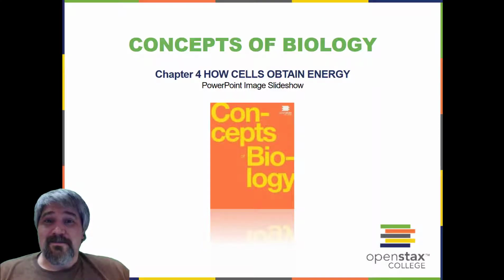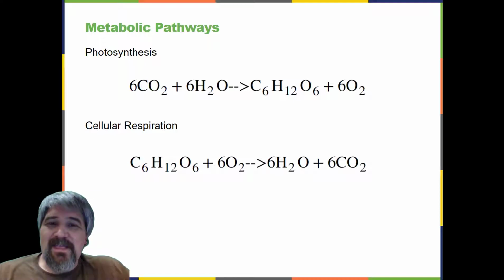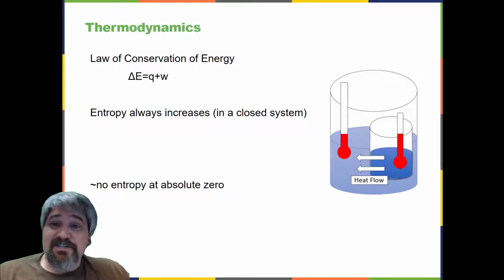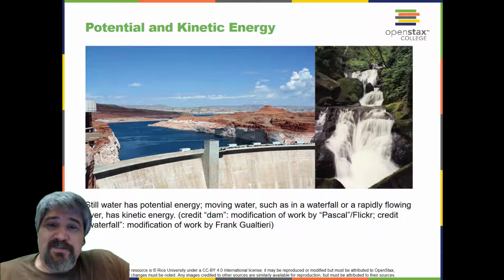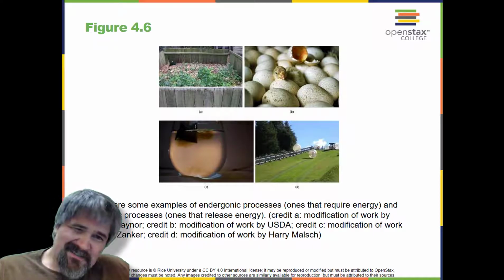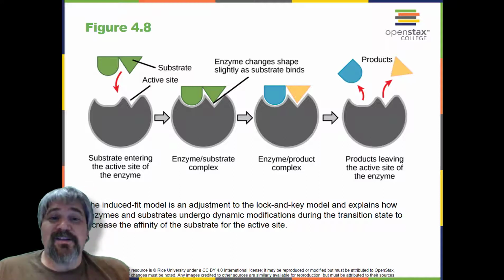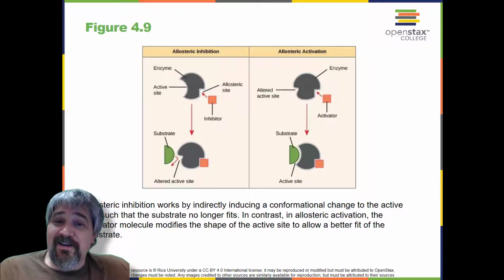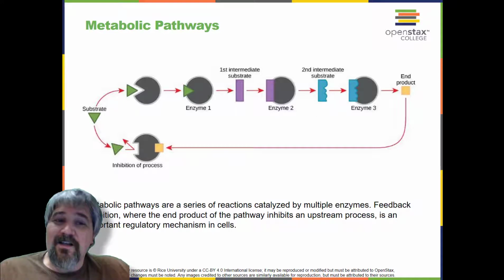bio101ch4part1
Chapter 4 Part 1 Energy and Metabolism